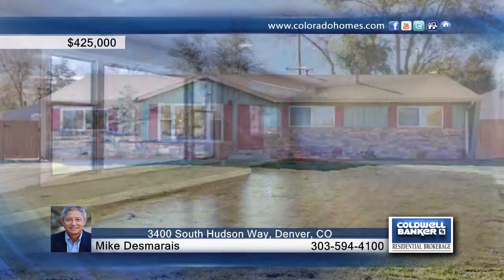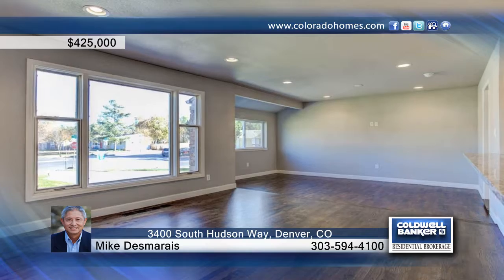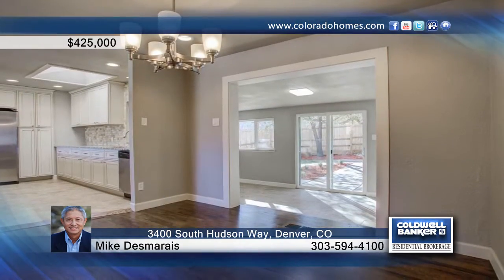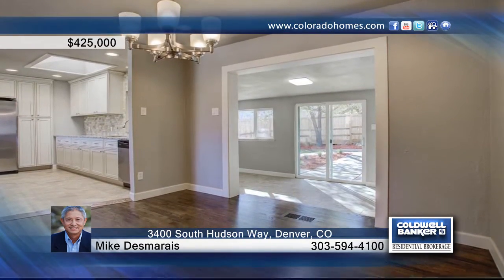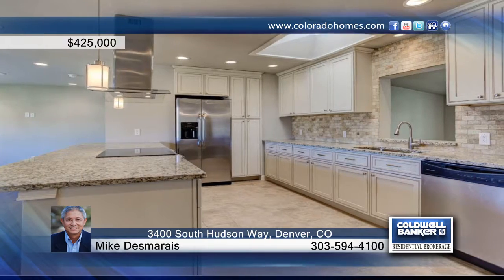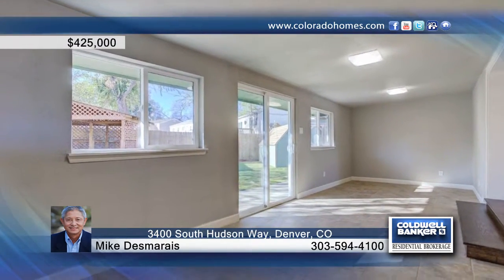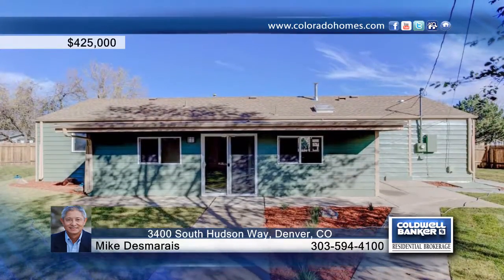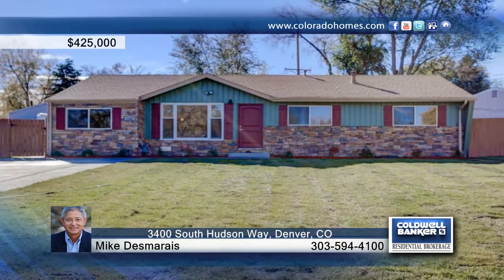3400 South Hudson Way Denver, CO | $425,000 | coloradohomes.com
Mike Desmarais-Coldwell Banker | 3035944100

*Stunning Remodel With Beautiful Renovations Inside and Out*This Charming Ranch Now Has 3 Bedrooms, 2 Baths*New Appliances*New Paint Interior/Exterior*New Roof*New Water Heater*All New Sod*New Driveway and Sidewalks*Large Back Yard Equipped With A Gazebo and Storage Shed*New New New!*Fantastic Location in University Hills*Don't Miss Out, Come See This Sparkling Jem Asap!*